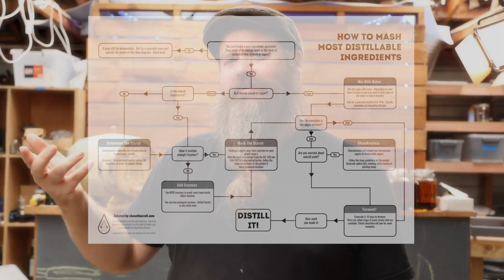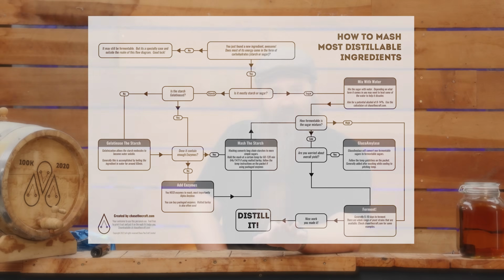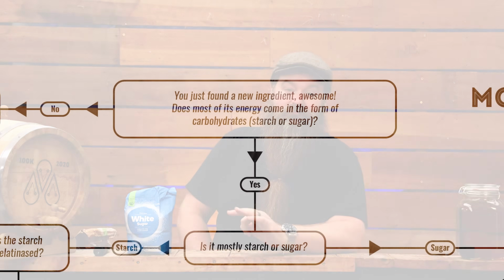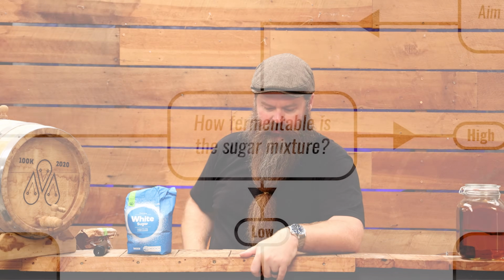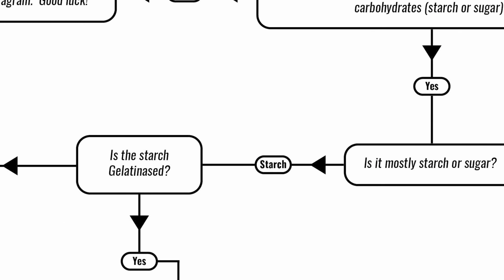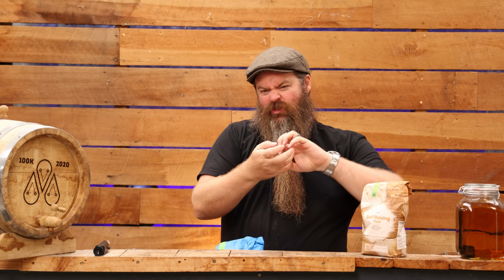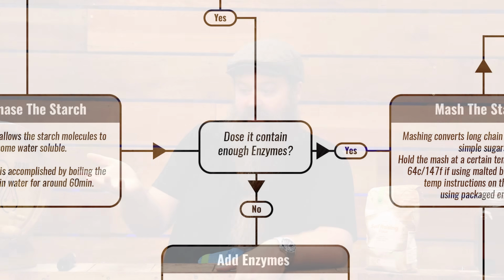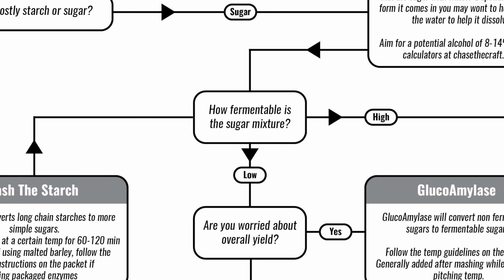The Secret To Distilling Just About Anything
Distilling recipes are awesome! But haven't you ever just wanted to pick up an ingredient and know how to get it ready for fermentation so you can distill it?

After watching this video you won't need a recipe anymore.  You will know exactly when you need to boil, mash and add enzymes.

Make sure to get the downloadable decision tree/flow chart and cheat sheet

Here is the other video that discusses a very similar set of ideas in a different way.  It focuses more on ingredient types:

Safety Net
Want to jump into all grain but worried about the process or the amount of gear you need? This series is perfect for you. Real all grain mashes with a safety net and minimal equipment:

Meme Spirits
Goofing off with a mini still and some fun ingredients. Sometimes you just need to have some fun!

Chase The Craft Maturation Sticks (Shipping from NZ & USA)

For hats, shirts, coins, Glencairn glasses and general paraphernalia visit the CTC shop

       More From Chase The Craft

  Things &  I Use &/or Recommend

Use Code - "STILLITFREESHIP"

Still Spirits Air Still

T500 Turbo Reflux Still

Refractometer - Sugar

Refractometer - alcohol %

IR Thermometer

Induction Heater

Fruit Press

Canon R6

Canon 24-105 L

Rode mic go II

Newer NL660 Lights

Amran 200x Light: